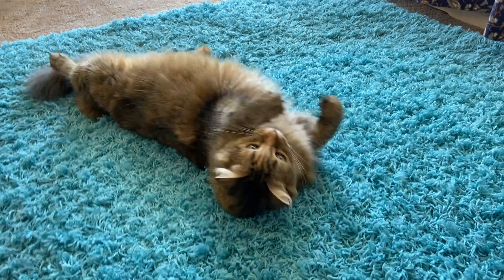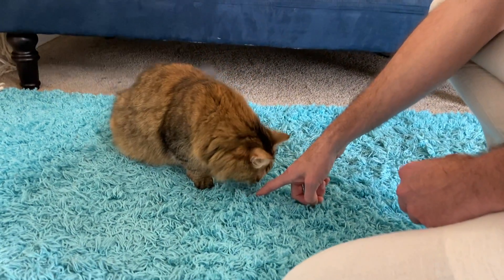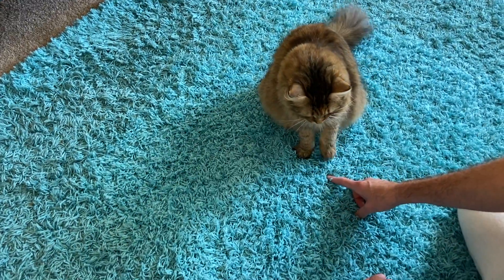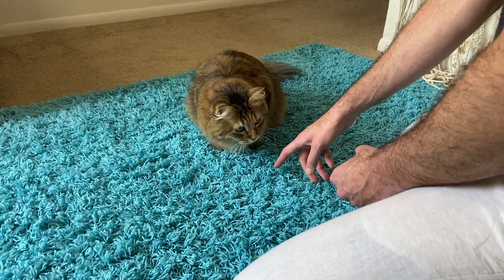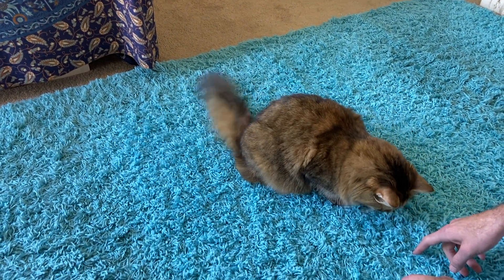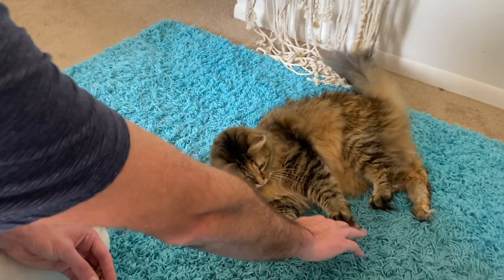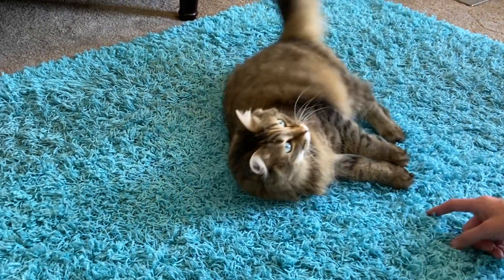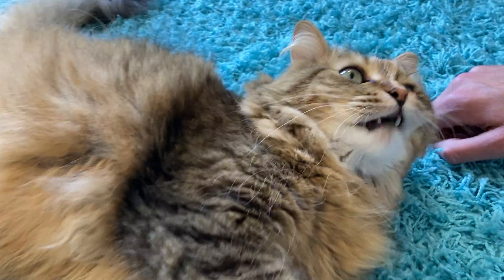HOW TO TEACH YOUR CAT TO ROLL OVER [PET TRICK TUTORIAL]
We are back with Sherlock's newest trick! Get out your premium sniffer bait,  because this one is a bit of a challenge. As always, I want to give a shoutout to those who helped to make this.

Link to how to teach your cat the 'down' trick that will put her in the full loaf position